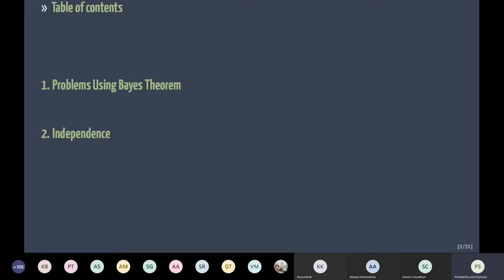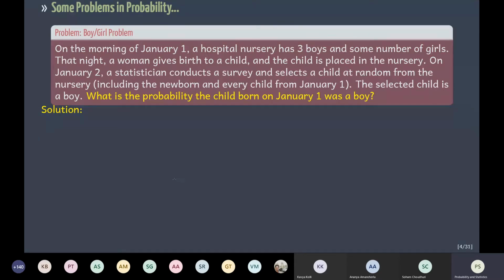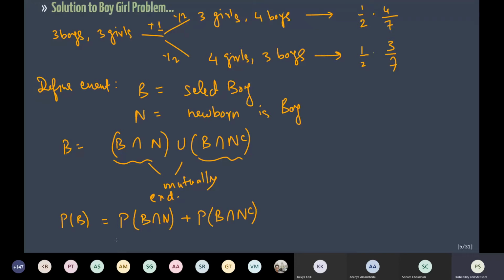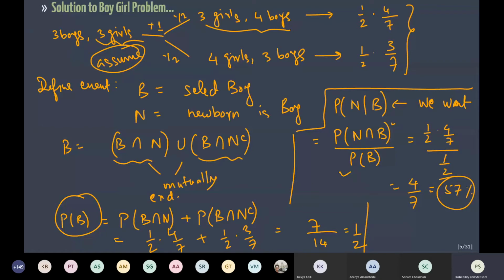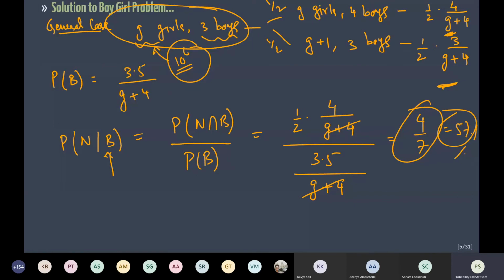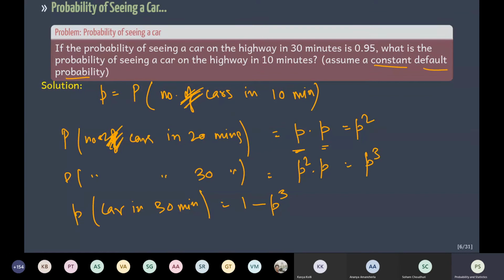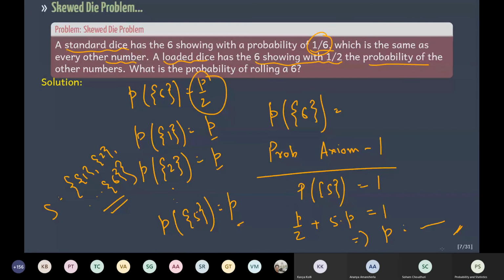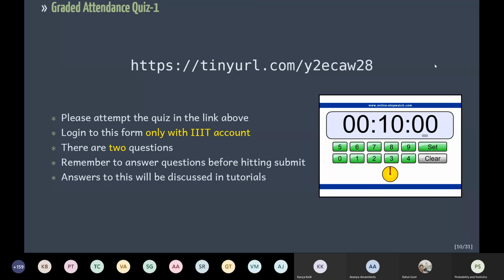lecture 11 video